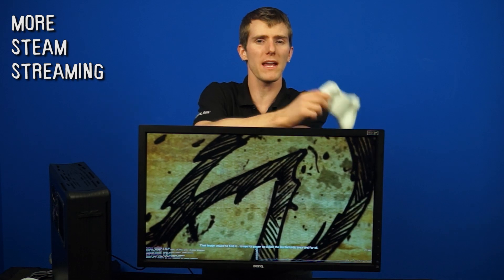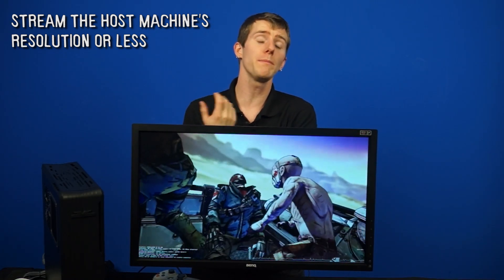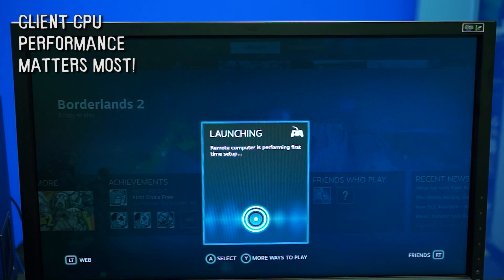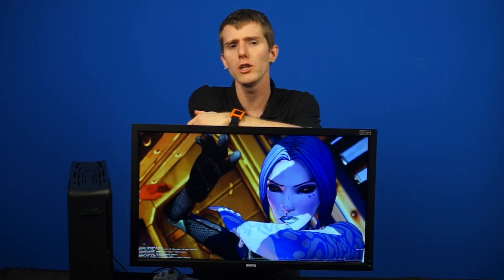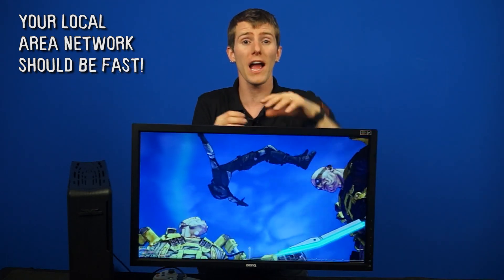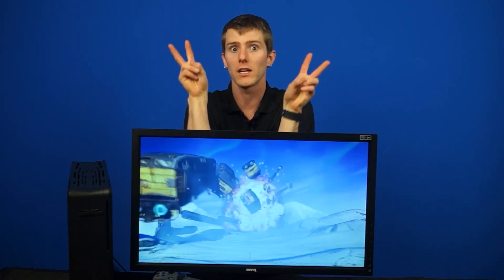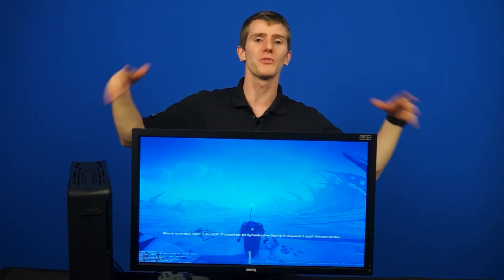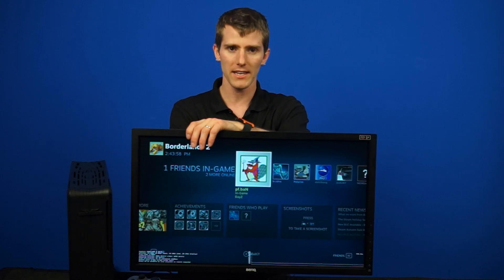Steam In-Home Streaming Demo and Setup Guide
Linus loves to game.  Linus loves to game on the couch even more.  Here is a live demo of Steam's In-Home streaming as well as a setup guide to get you started.  If you haven't already, join the group and get beta access.  It's free!!